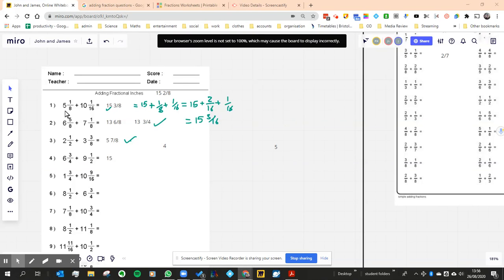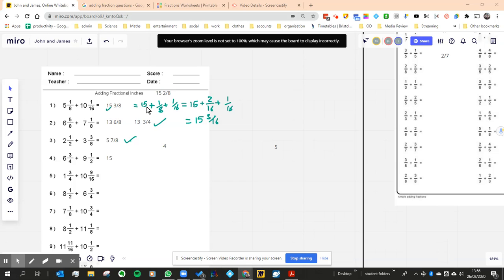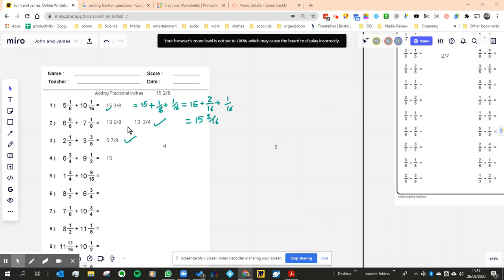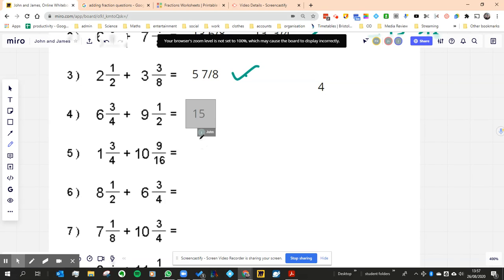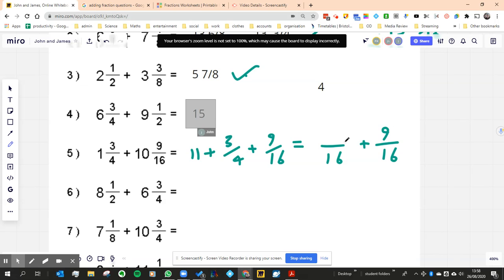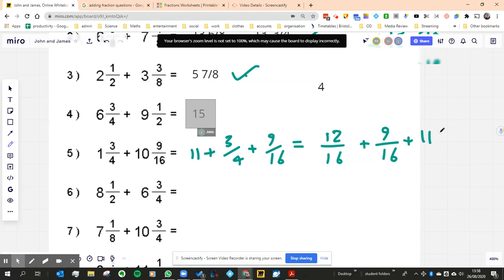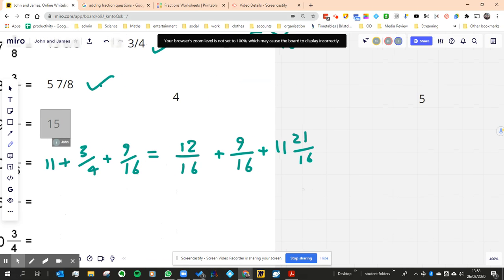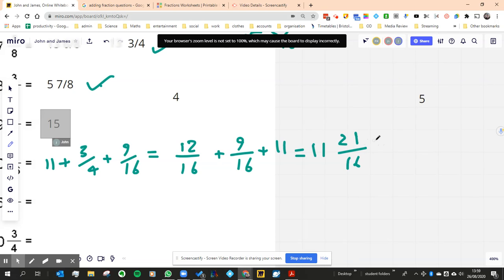adding mixed numbers KS3 Maths